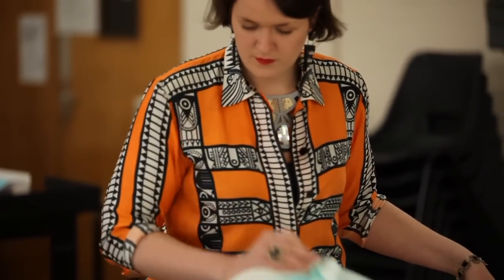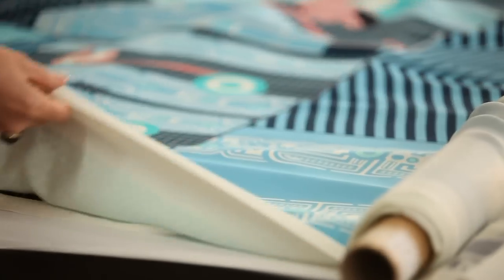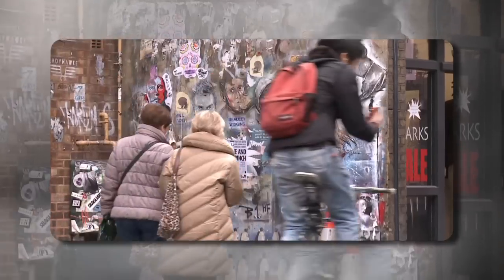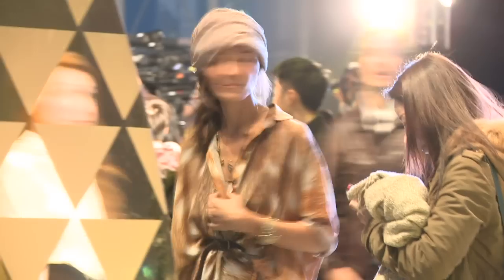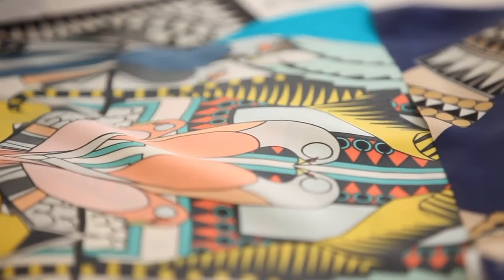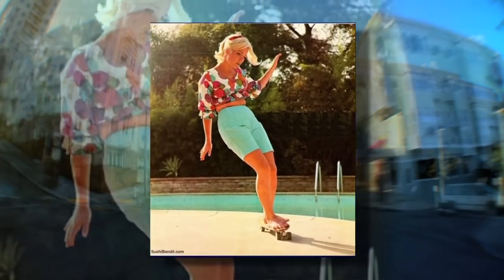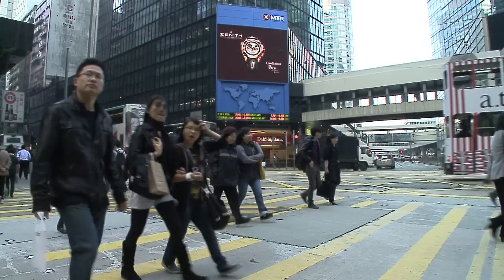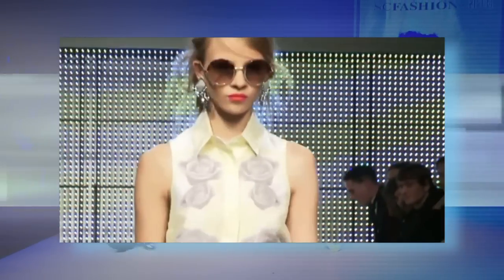Graphic Talent: Holly Fulton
The designs of London's Holly Fulton are set to dazzle audience at this year's Hong Kong Fashion Extravaganza. Known for complex graphic embellishment, the Scottish-born talent is using Hong Kong as her launching pad to the greater Asian market.